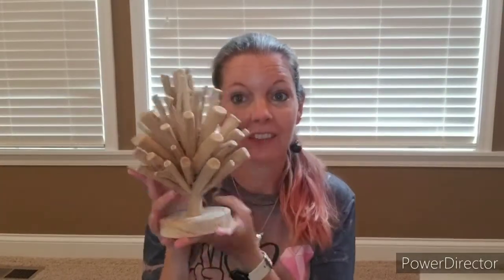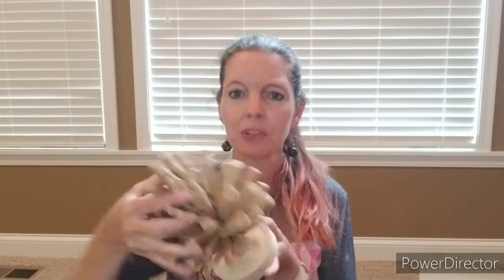What's in the Box?? Unboxing a $1000 Pink Zebra Party!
Pink Zebra has awesome NEW host rewards this fall! Check out all of the goodies that you can get with a $1000 party!

Ready to have a party of your own and earn your own freebies?? And be sure to join my VIP group at Facebook.com/groups/SprinklesByKristin